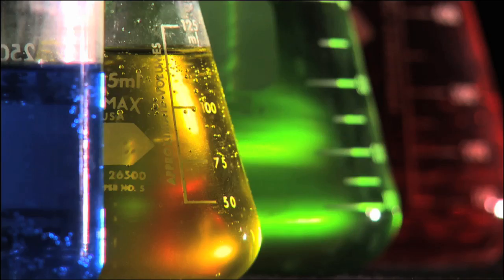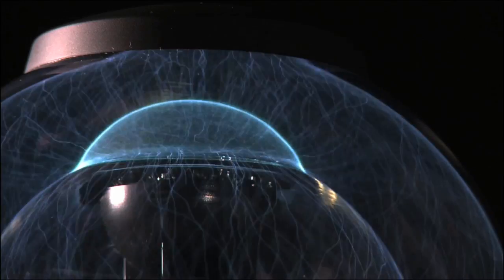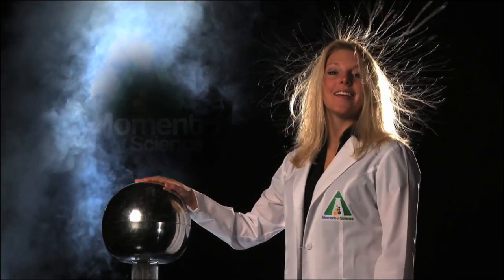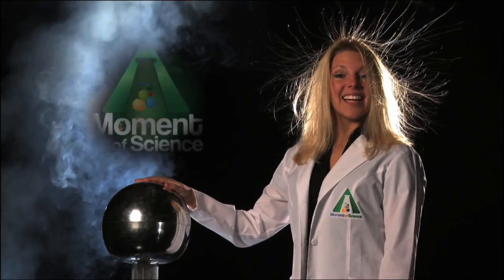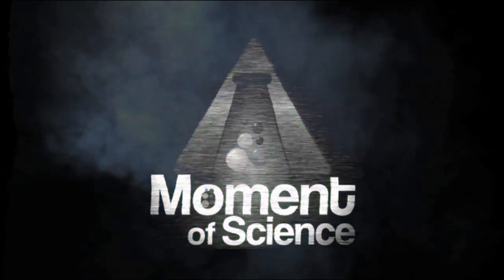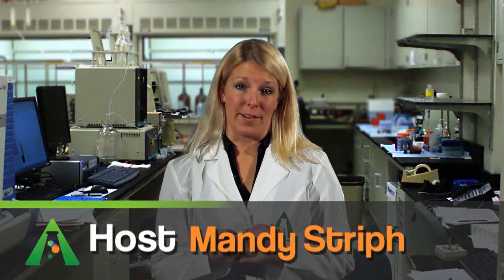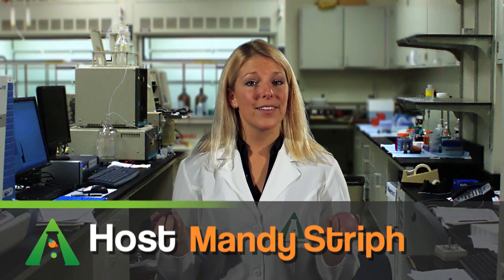Why Some Balls Don't Bounce | A Moment of Science | PBS